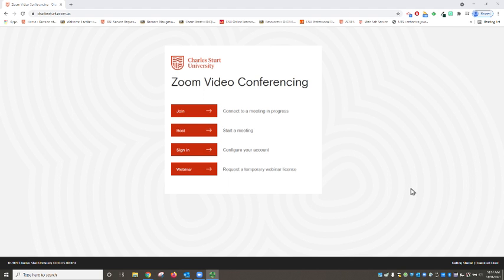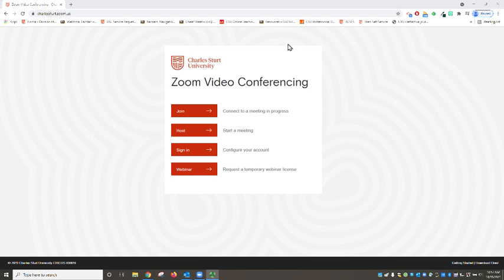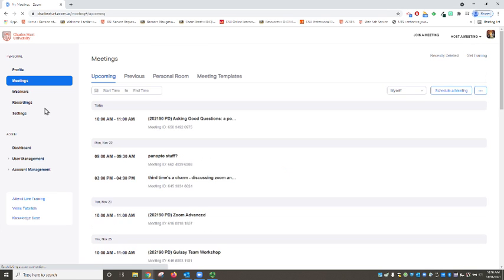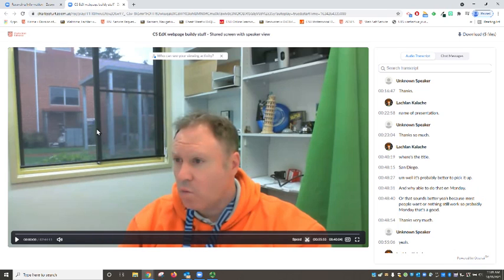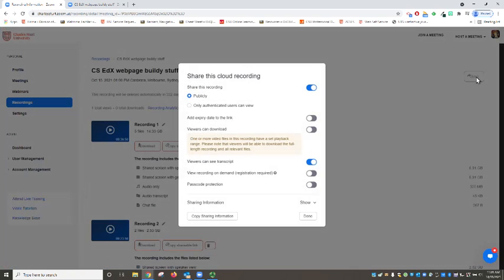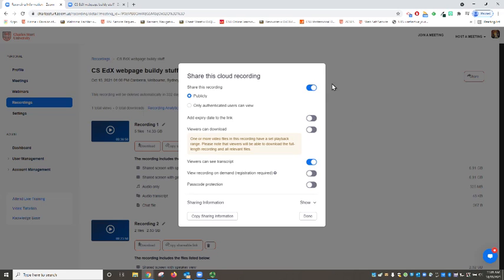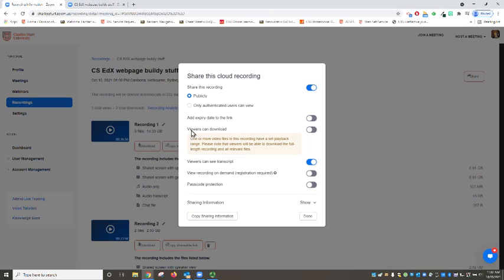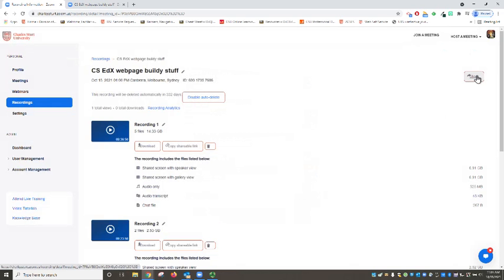Editing Recordings in Zoom Meetings at Charles Sturt (micro skills recording)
In this brief clip, Lachlan Kalache from the Division of Learning and Teaching demonstrates 'top n tailing', the only editing available for zoom meetings cloud recordings. He also briefly looks at adjusting the 'share' settings for each individual zoom recording in the Charles Sturt zoom portal.